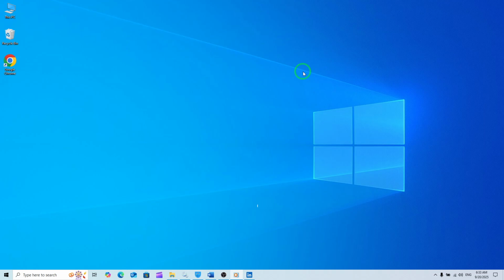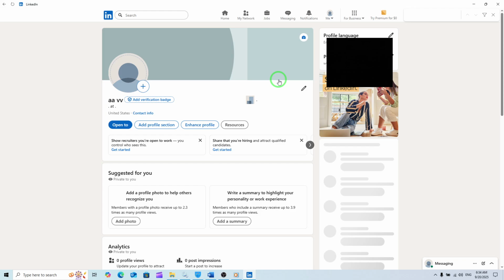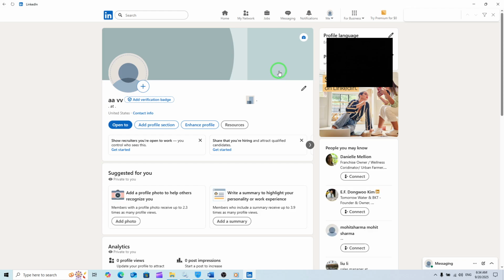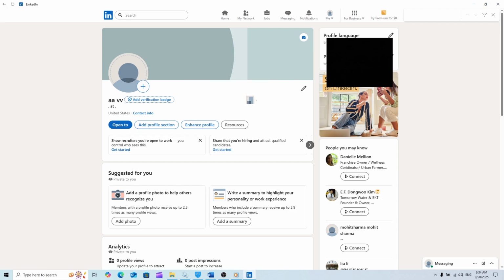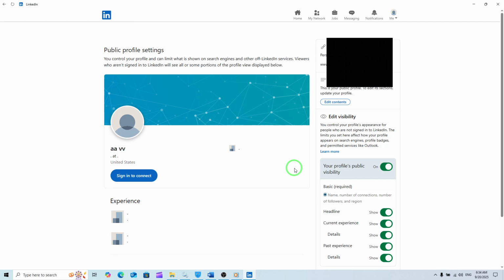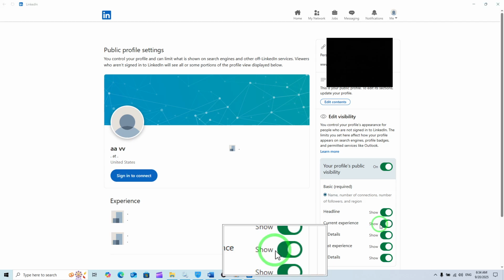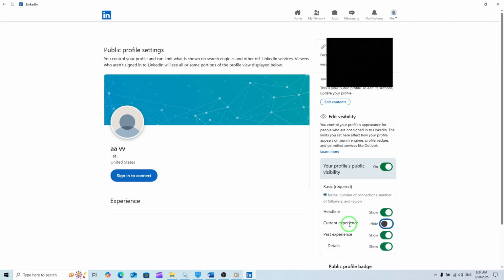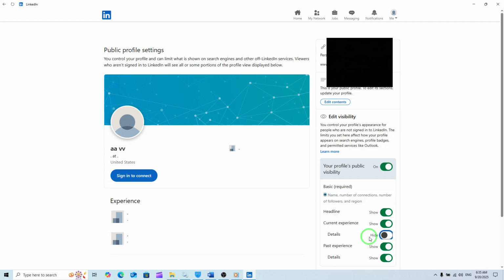How To Hide Your Current Experience Details On LinkedIn App On PC (New Update)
Learn how to hide your current experience details on the LinkedIn app on PC with the latest update. This quick guide will help you manage your profile visibility and keep your information private with just a few clicks.

Steps to hide your current experience details:

1. Open LinkedIn app

2. Click on Me icon at the top right corner

3. Click on View profile

4. Click the Edit icon next to Public profile & URL

5. Disable Details under Current Experience-

Chapters:
00:00 Intro
00:12 Soultion
01:05 Outro